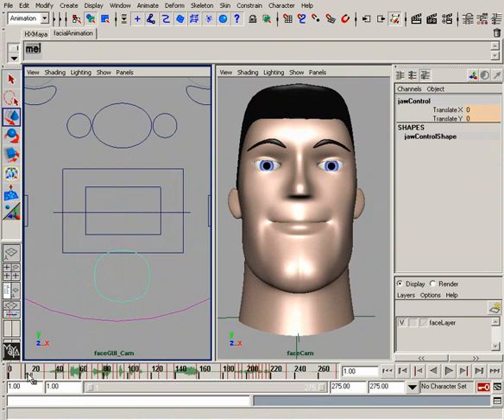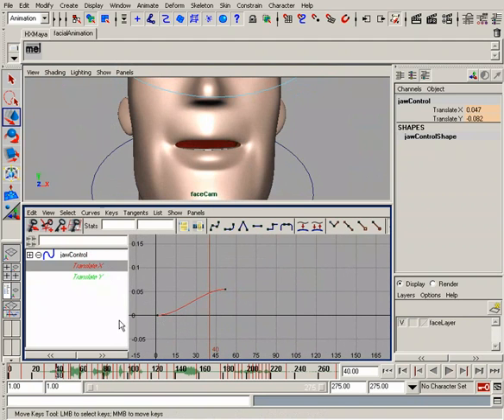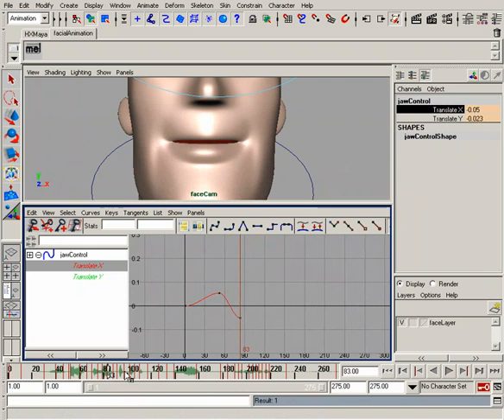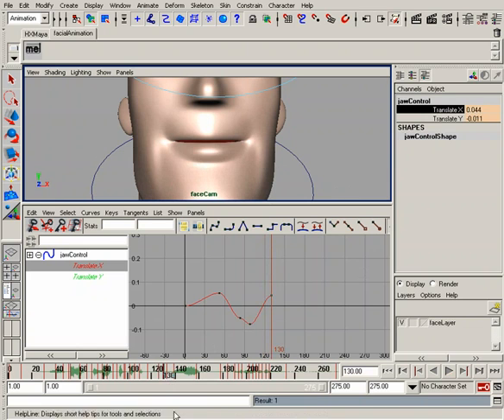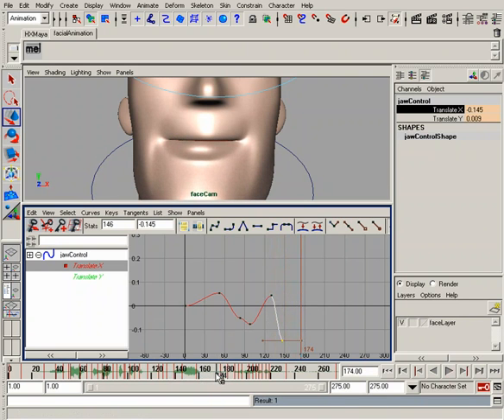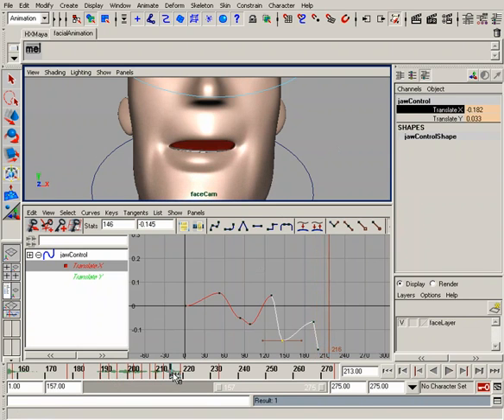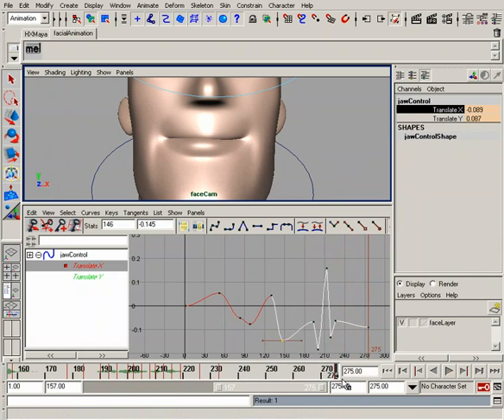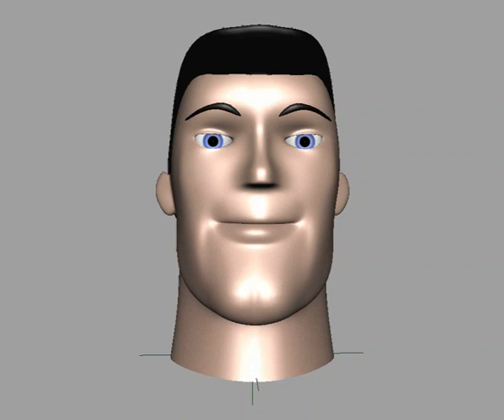Facial Animation and Lip Sync. Part 23. Autodesk Maya